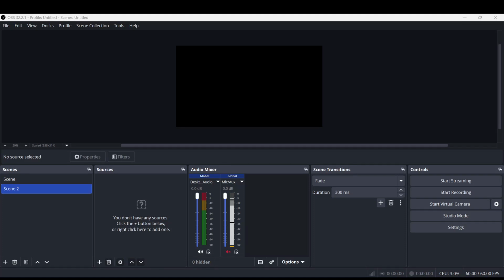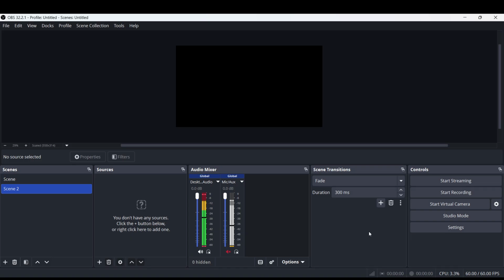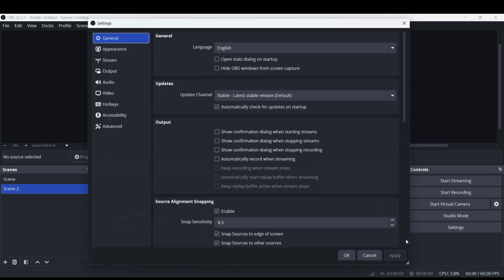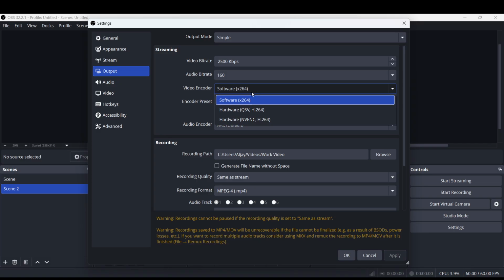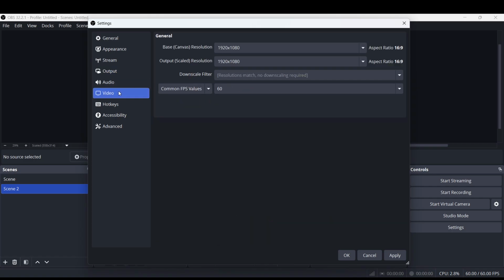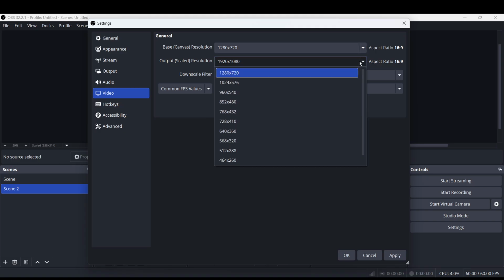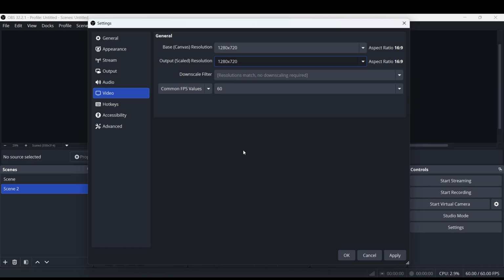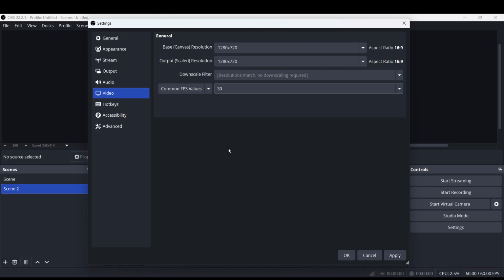How to Reduce Obs CPU Usage (Full Guide)